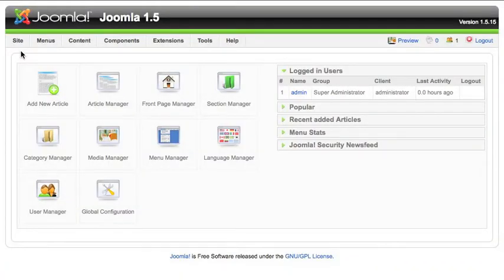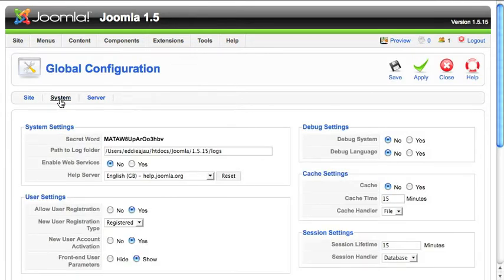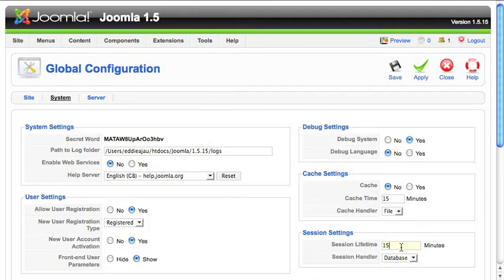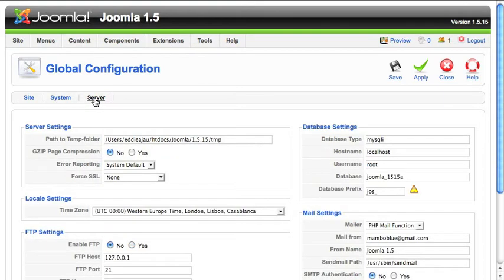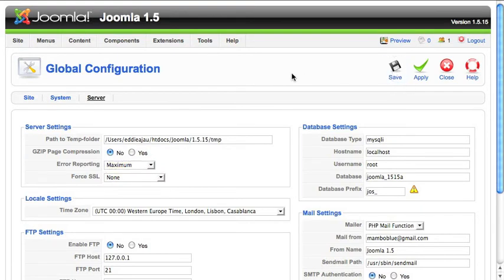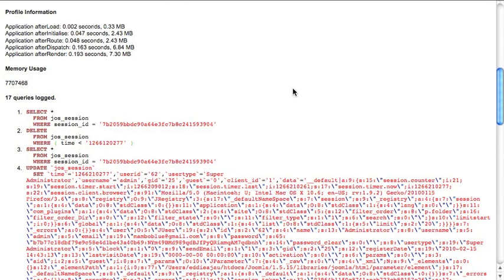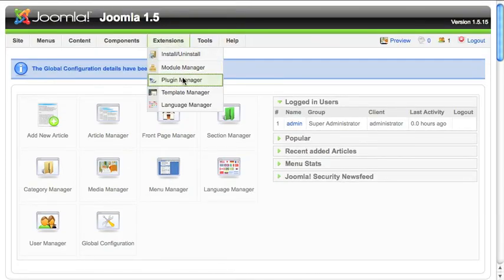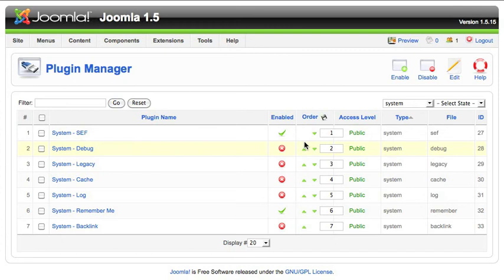Joomla 1.5: Preparing for Development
Joomla 1.5 of the Joomla! CMS (Content Management System) has been download over 17 million times!  In this video, Andrew Eddie shows us some of the ways to setup an installation for development in the system that powers more than 2.5% of the entire web!